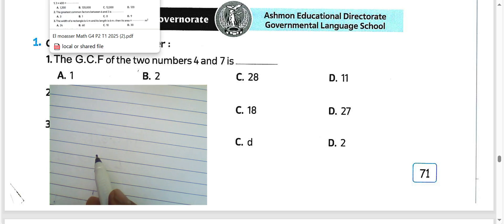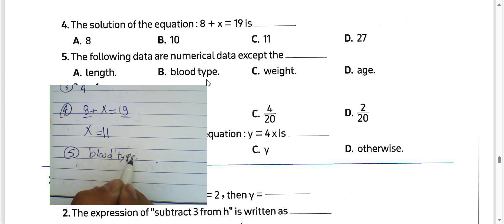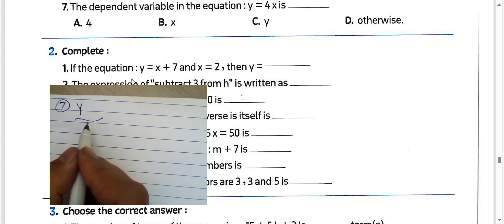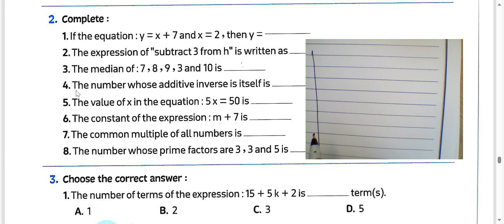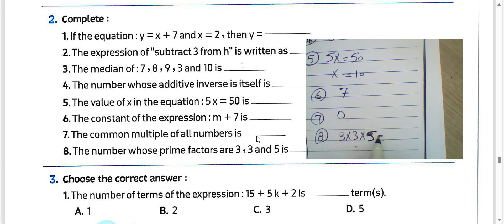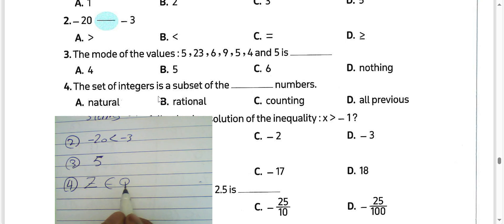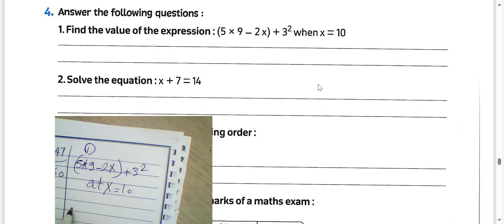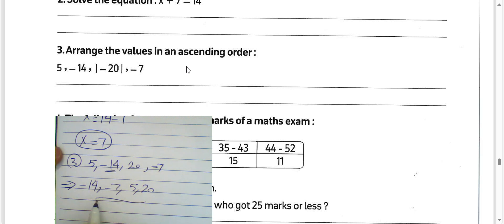ماث سادس ابتدائي 💪ترم اول# حل كتاب المعاصر ماث السادس ابتدائي 2025 منهج جديد 🔥💯 تمارينMATH*Model 8